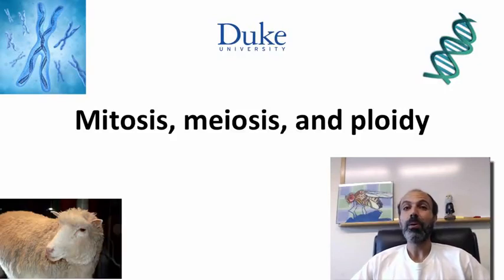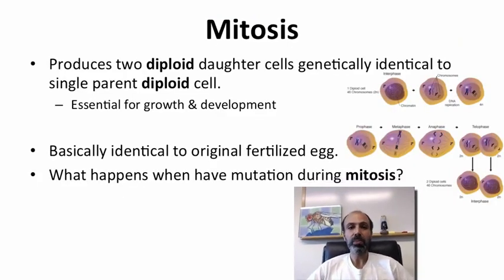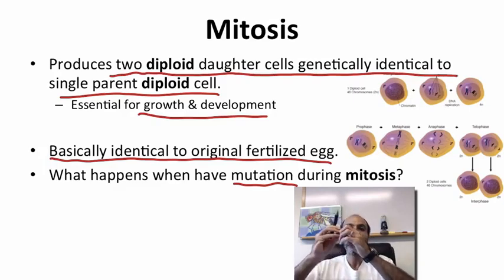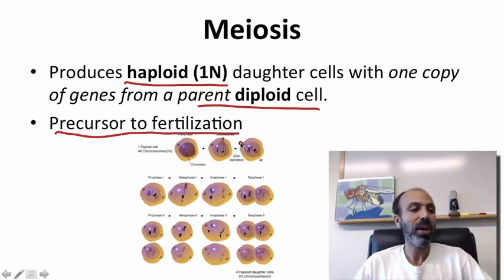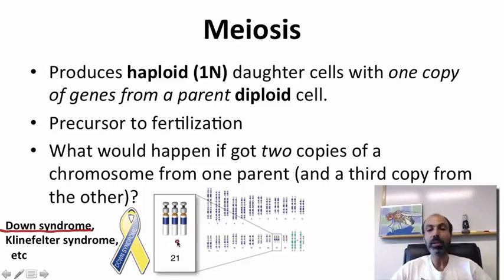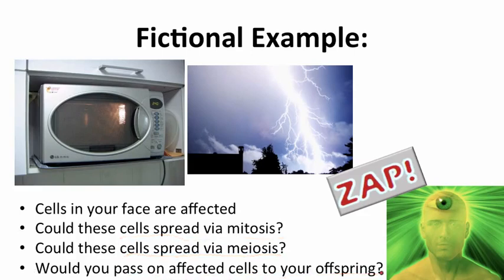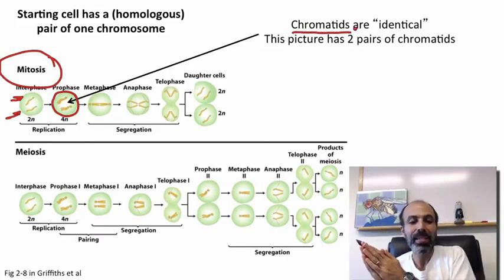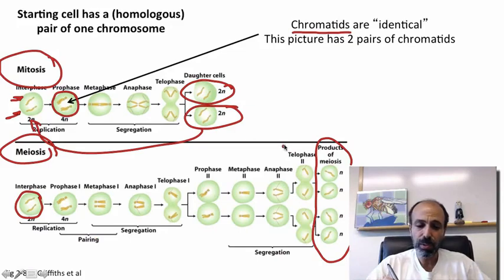2 4 Week 2 4 S Mitosis Meiosis and Ploidy 0821